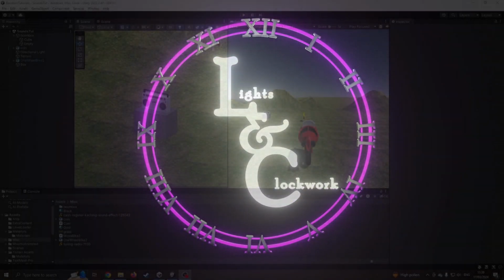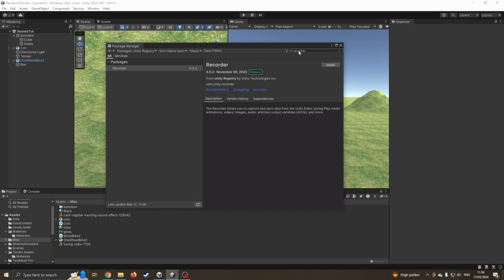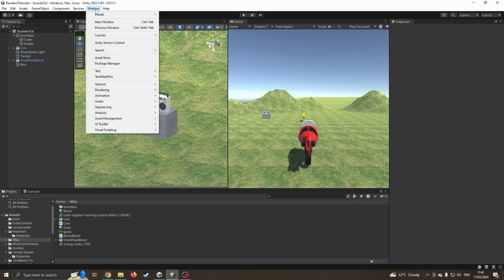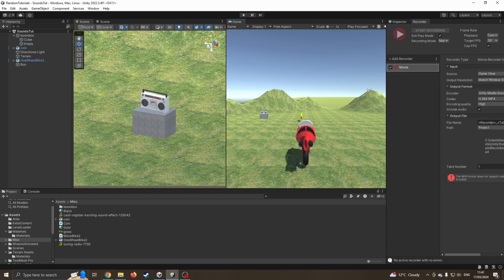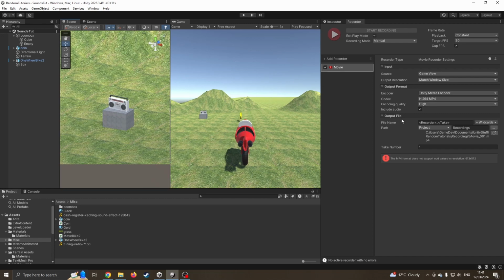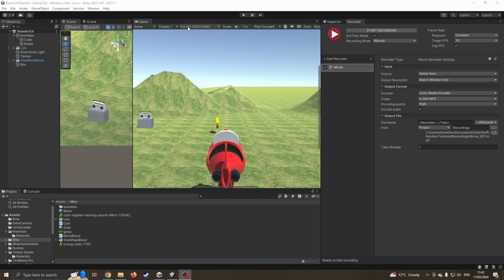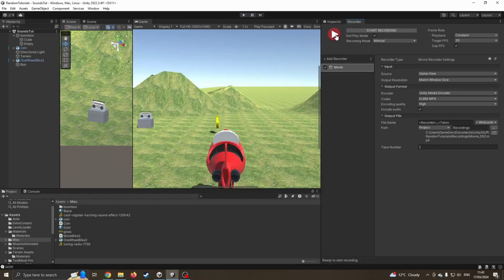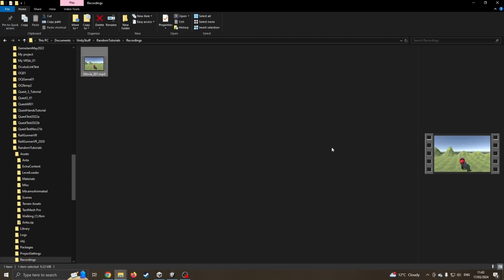Unity Recorder - Capture game play footage inside unity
Use the built in recorder package to create videos,  images and gifs inside of Unity, no need for external capture tools.